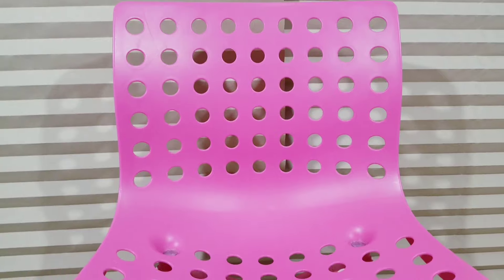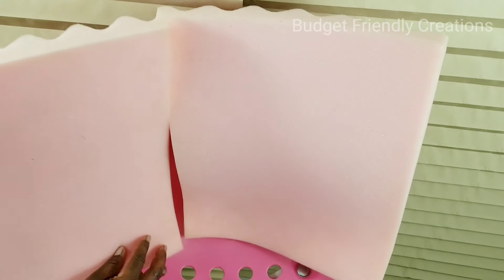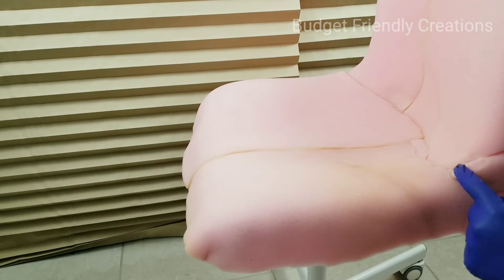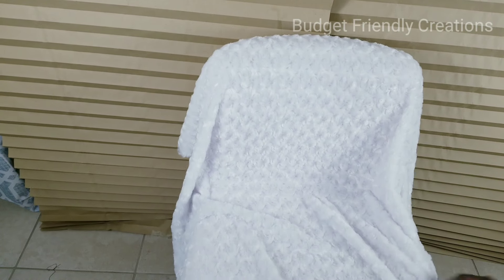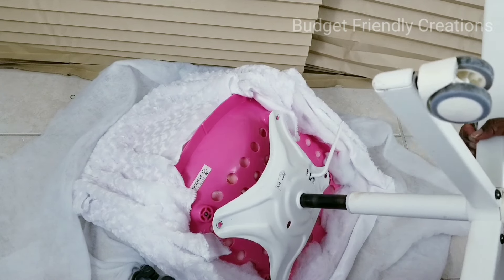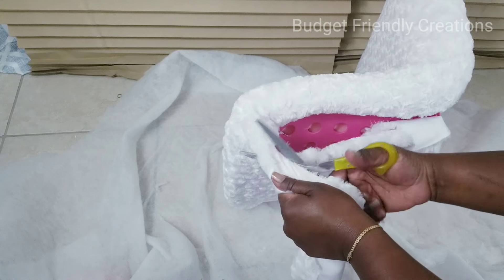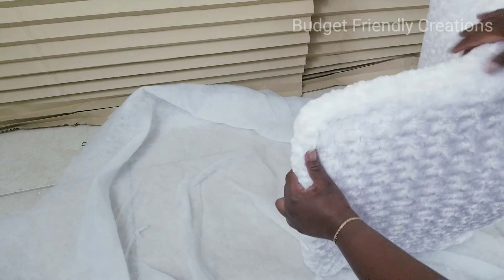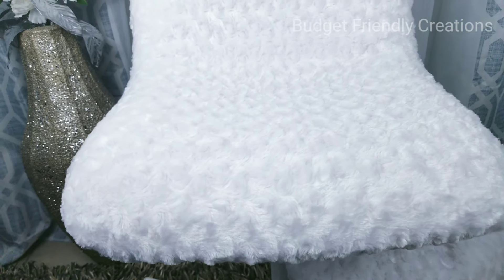How To Transform A Plastic Chair DIY Chair Hack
In today's DIY I show how to transform a plastic chair into a luxurious fur chair, this is a DIY Ikea office chair hack that can be used for your vanity/powder room/makeup chair, or for any purpose in your home, it is very comfortable after reupholstering, and it didn't cost a lot since I picked up the chair from the trash and used recycled foam to add the luxurious feel to my reupholstered chair
Items Used
chair ( trash find)
3M spray adhesive (Walmart)
foam ( recycled)
batting (Walmart)
fur fabric (Joann's)
white Rust-Oleum spray paint (The Home Depot)

Staple gun
Socket Wrench

00:00 Intro
00:36 attach foam
02:27 attach batting
02:56 attach fabric
04:10 Remove legs and spray paint
04:42 Staple Fabric
05:22 cut to fit fabric to the final corner
05:50 Sew fabric
07:01 reattach legs
07:11​ Final result!